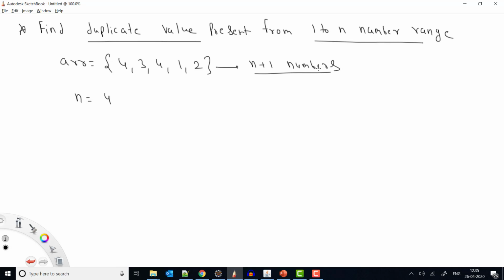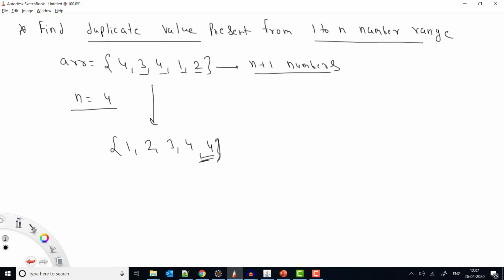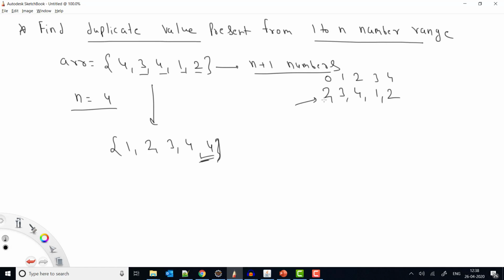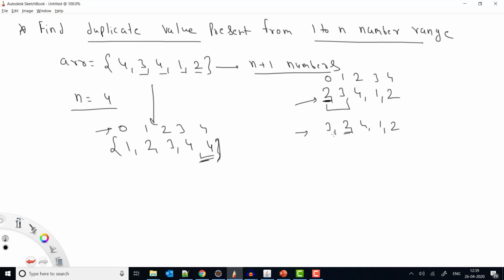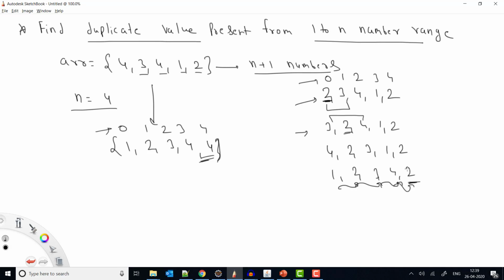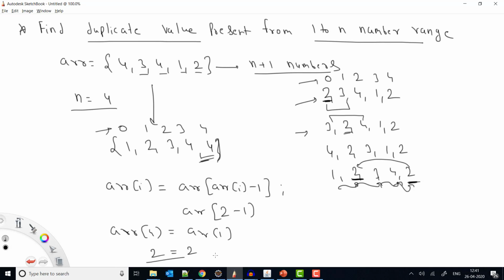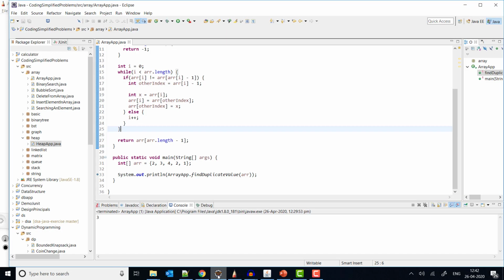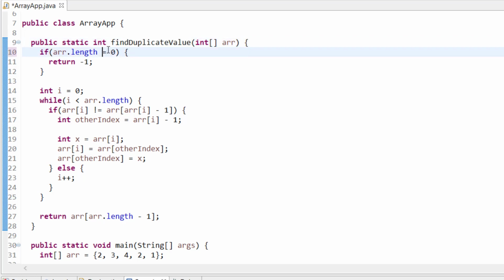Array - 46: Find Duplicate value present in 1 to n numbers range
Solution:
- We'll start from 0th index & iterate all elements of all array
- If we array value is not arr[arr[i] - 1], then we need to swap the value, So we get the index value & put this value to it's correct index
- If it's not the case, then we move to next index.
- After placing the values, now Dulicate value will be placed at last index of array